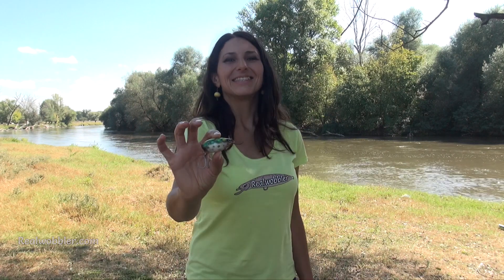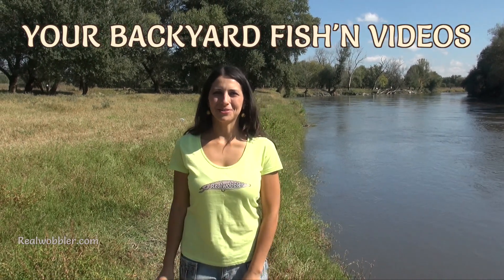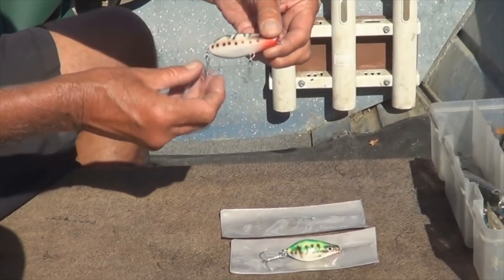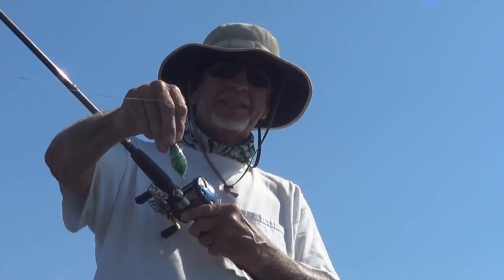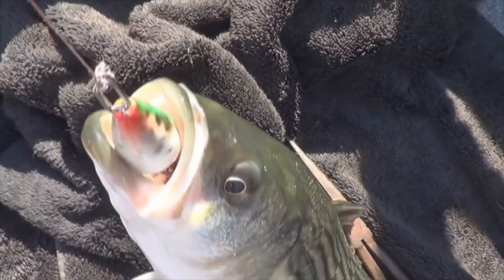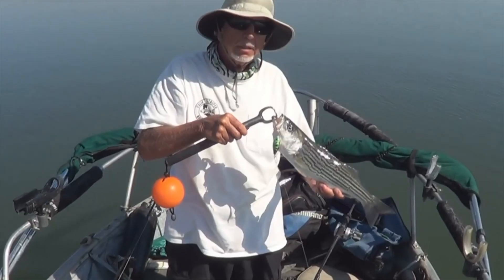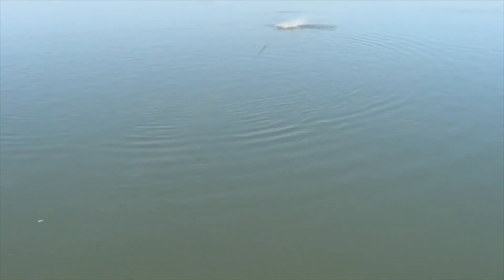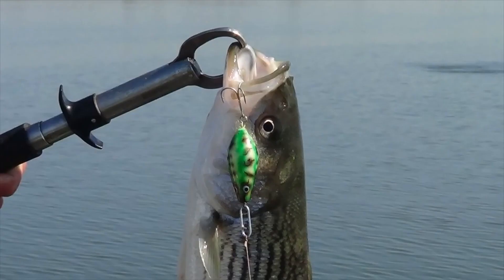TOPWATER STRIPER FISHING - Your Backyard Fish'n Videos/ Wolfsbarsch Angeln/ Риболов на Лаврак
Striped bass smash Realwobbler topwater Belly lure! Nice stripers, non-stop action and cool blow-ups on the California Delta! This cool video was sent to us from Your Backyard Fish'n Videos

If you like the video, please give us a Thumbs up, Share it with your fishing friends on your social media and Subscribe for more interesting fishing videos, if you are new. Tight Lines, guys!

DE
Spinnfischen auf Wolfsbarsch mit handgemachtem Topwater Wobbler Realwobbler Bäuchlein. Schöne Wolfsbarsche, viel Aktion und Livebisse!
Dieses coole Video wurde uns gesendet vom Your Backyard Fish'n Videos

BG
Спининг риболов на лавраци на повърхностна примамка Тумбаче Realwobbler. Екшън, хубави риби и атаки на живо!
Това готино видео ни беше изпратено от Your Backyard Fish'n Videos

Ако видеото ти е харесало, моля кликни бутона Харесвам, сподели го в социалните мрежи с приятели и се Абонирай за още интересни риболовни видеа, ако си нов/а. Наслука!

ES
Pesca de lubina al señuelo superficial artesanal Barriguita de Realwobbler. Ataques en directo, mucha acción y bonitas lubinas en el vídeo que nos ha sido enviado por Your Backyard Fish'n Videos

Si te ha gustado el vídeo, por favor haz click en el butón Me Gusta, Compártelo con tus amigos pescadores en tus redes sociales y Suscribete para más interesantes vídeos de pesca y nuevos señuelos artesanales!